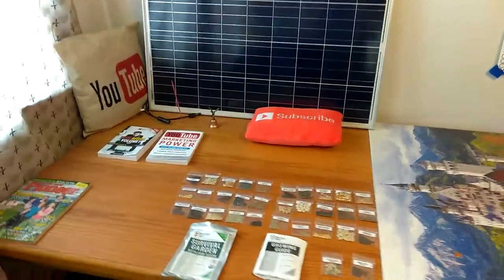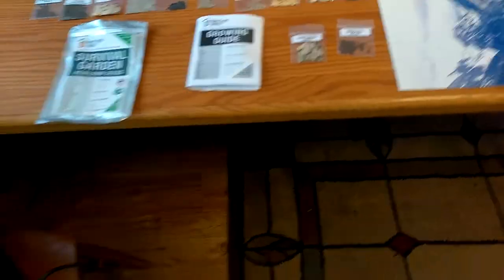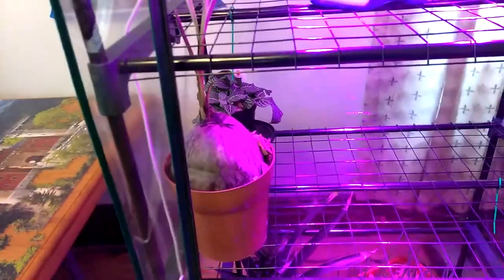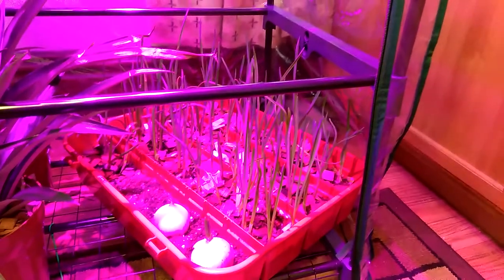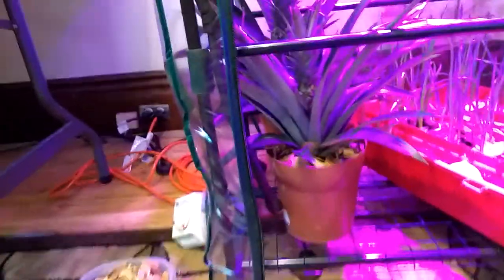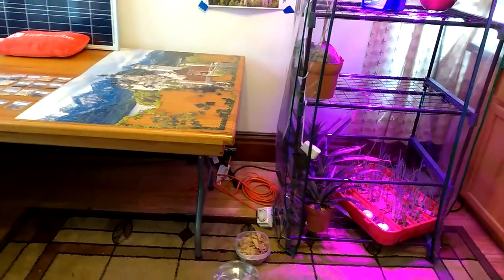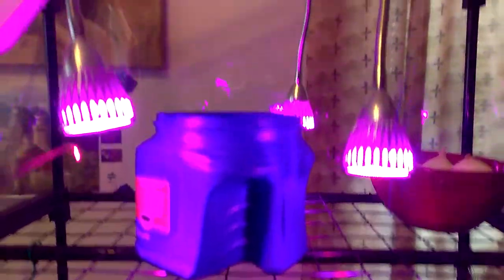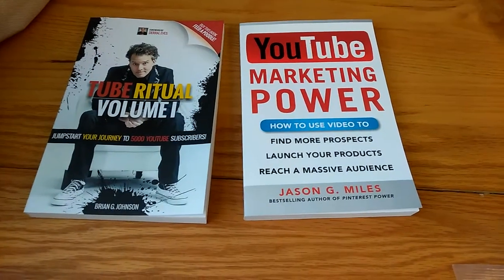Indoor Garden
Indoor Garden. This is my first garden. I found it difficult to grow plants in the dry air in the house in the winter time. I bought the indoor greenhouse and everything grew much faster. The little greenhouse held the moisture in for the plants to flourish. I now get the lights on YouTube from hidden harvest grow lights. My indoor garden is much bigger now.

I Just started the indoor garden about 2-3 weeks ago and the plants are growing pretty fast.